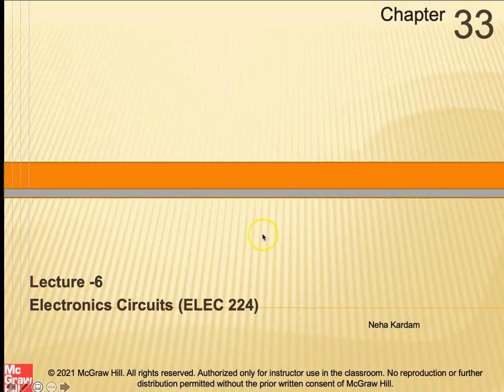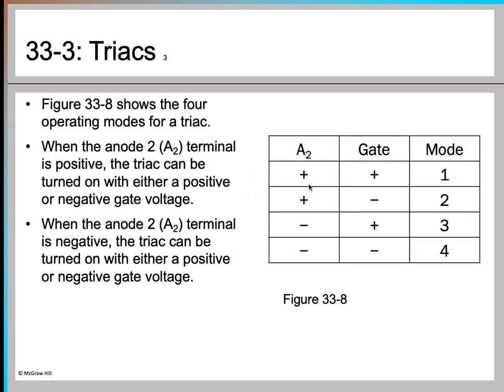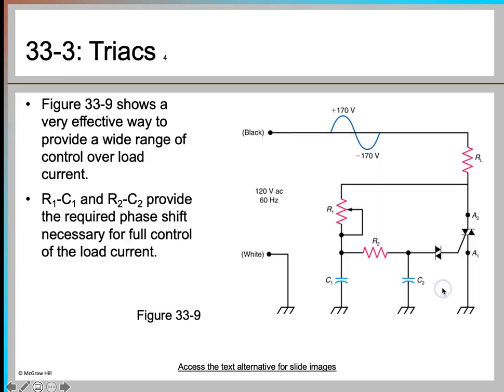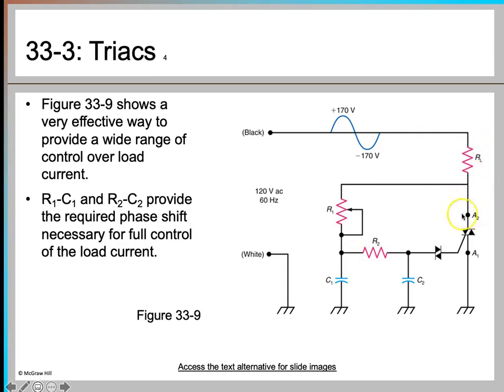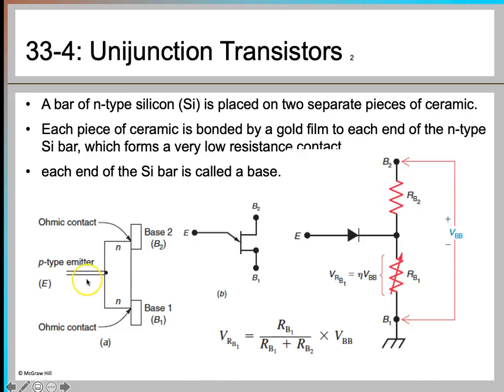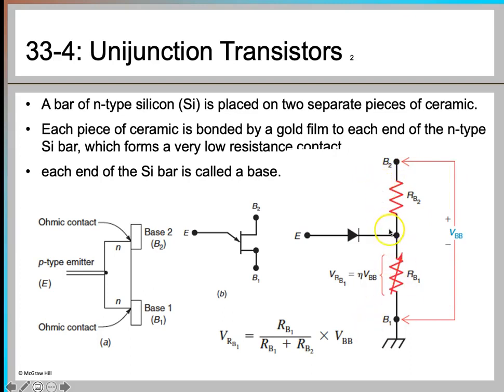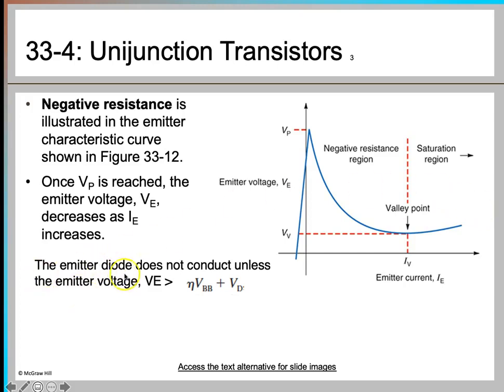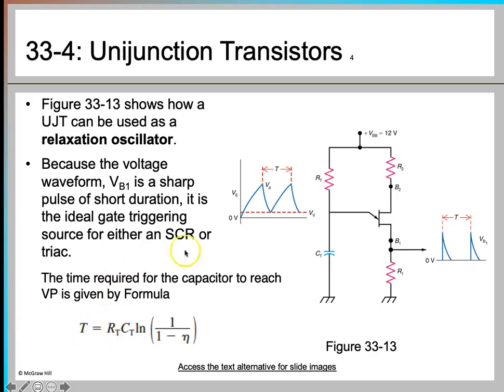6 Electronics Circuits Thyristor 2